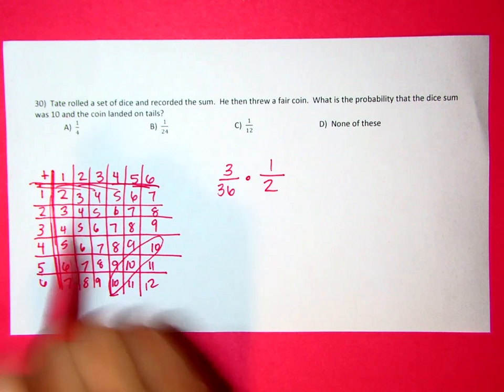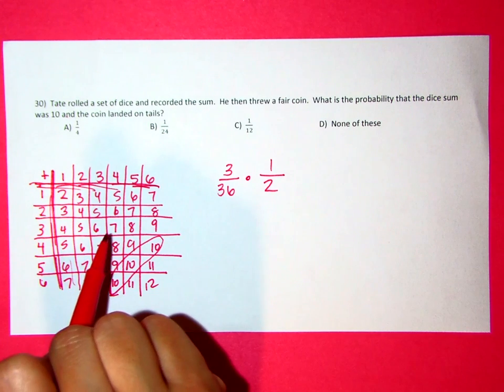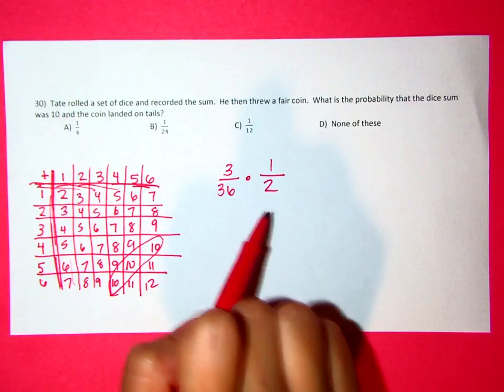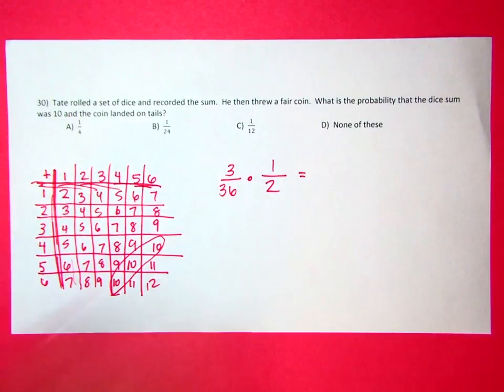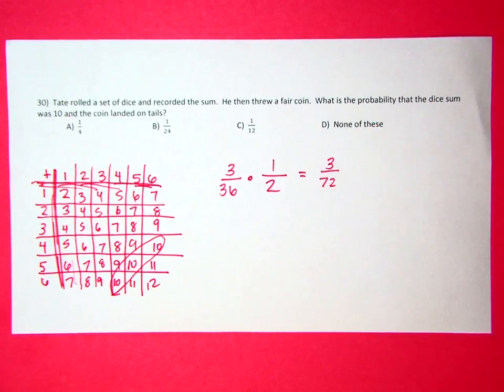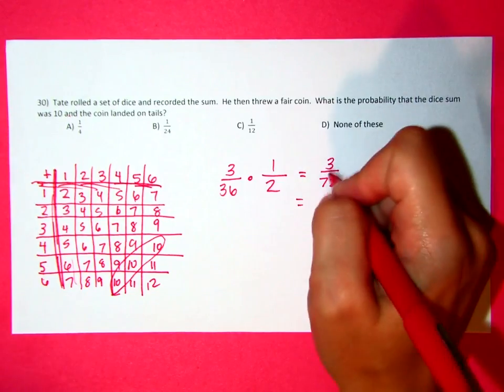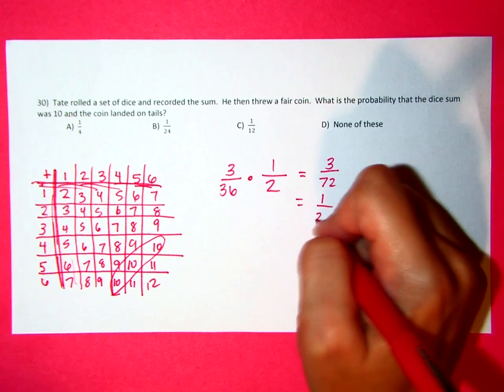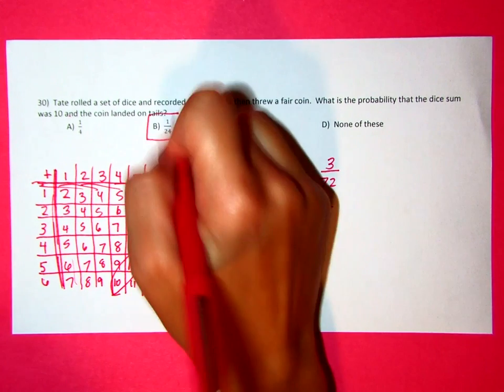G EOC 30